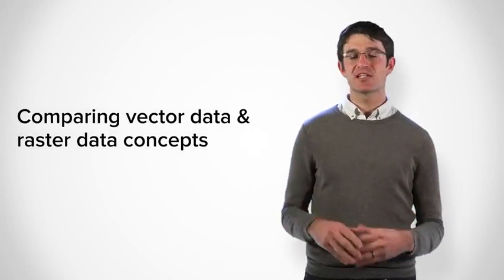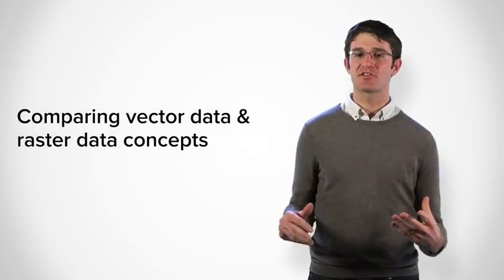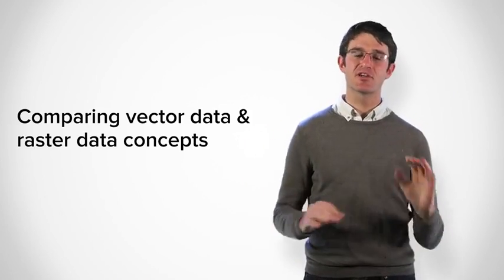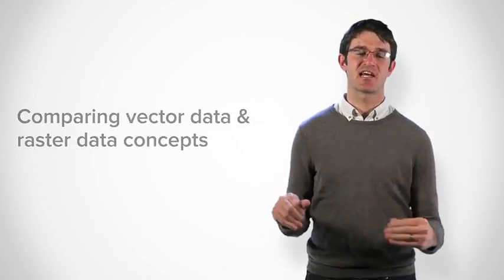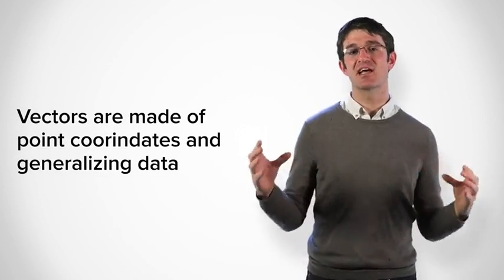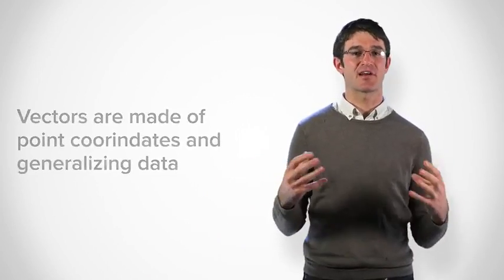14 Module 1 Summary University of California, Davis Coursera